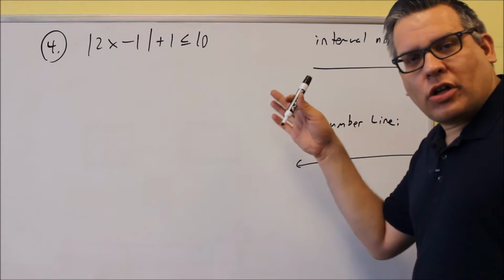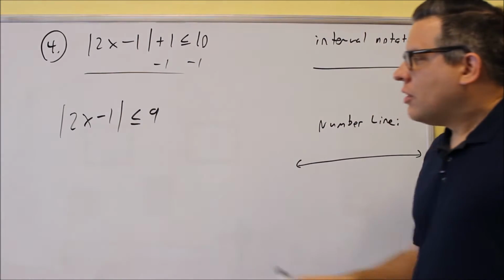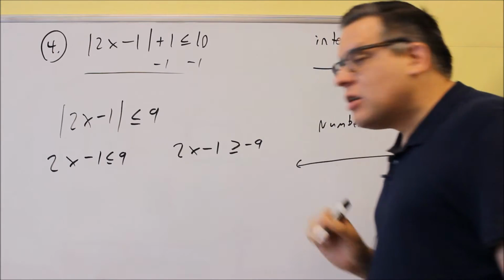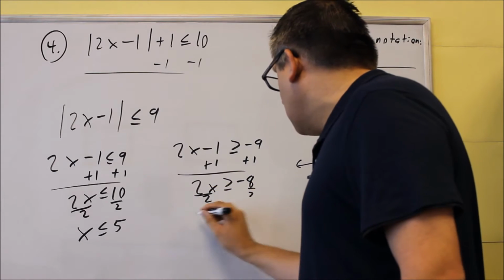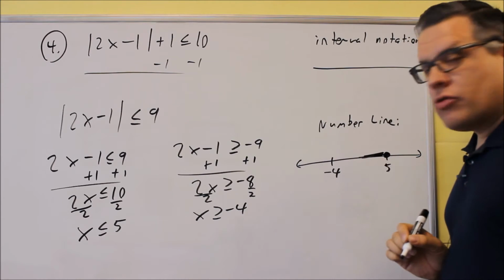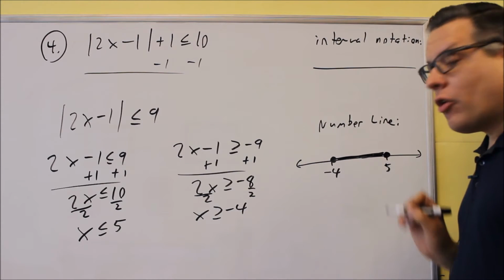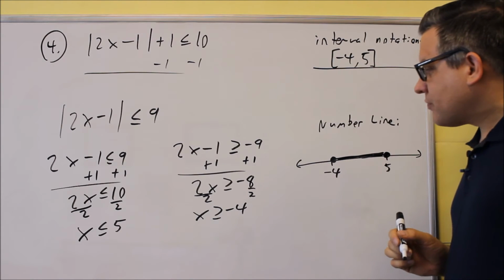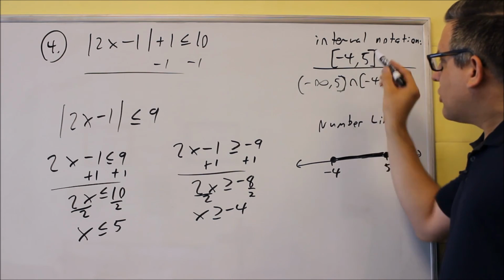MATH 95 Beginning Algebra Final Exam Review #4